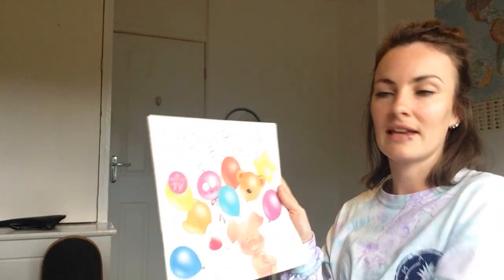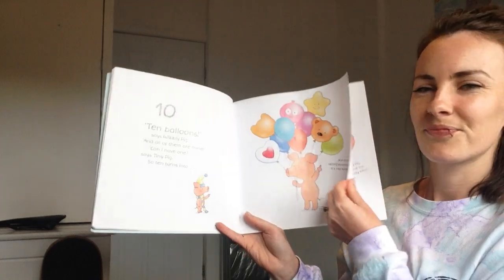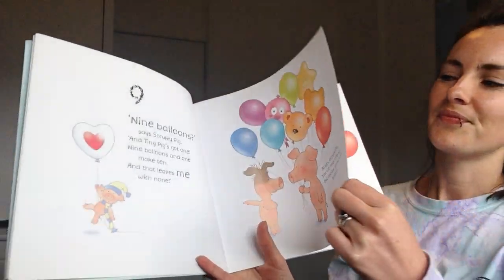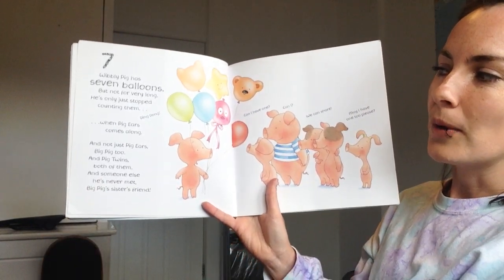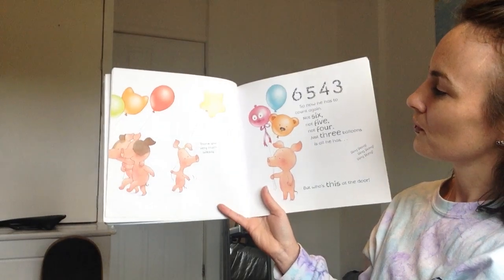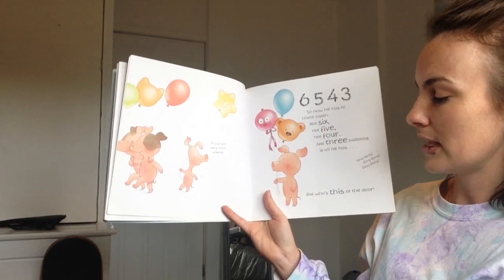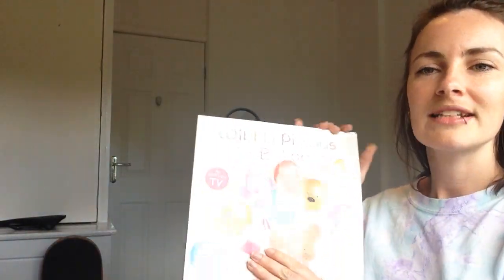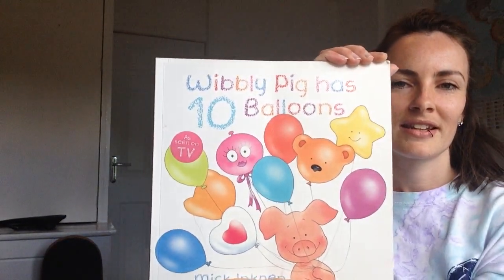Maths story. Wibbly pig has 10 balloons. 21.05.20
a lovely story for counting backwards from 10